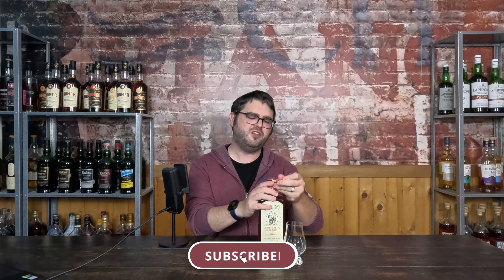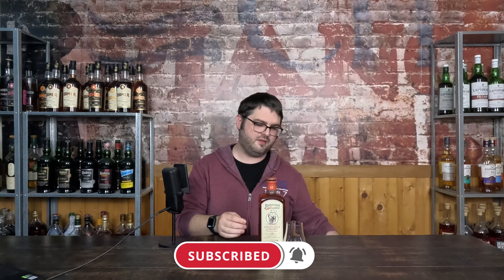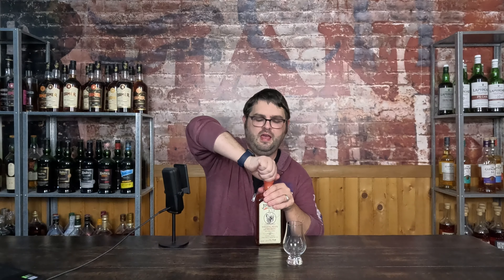Journeyman Corsets, Whips, Whiskey Beer Finished Whiskey Review!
Intro: 0:00
Notes: 2:05
Taste: 4:02
Grading: 6:48